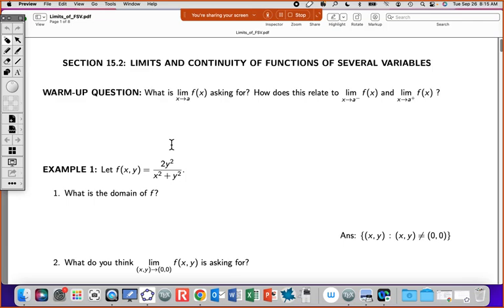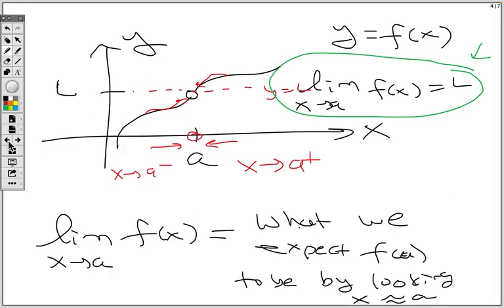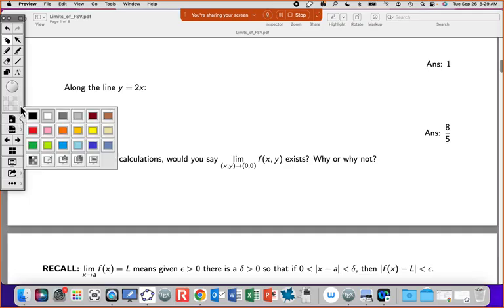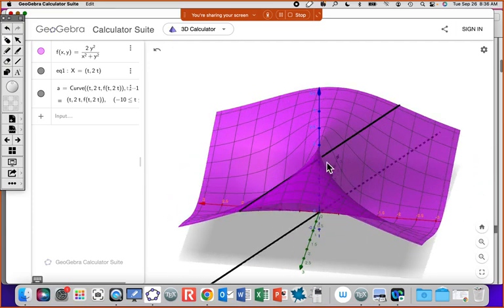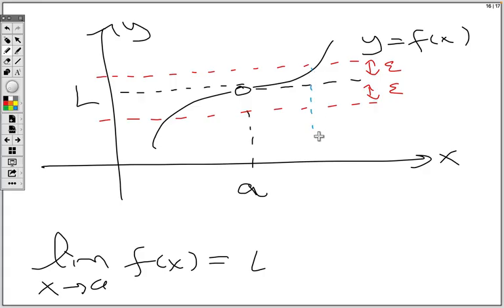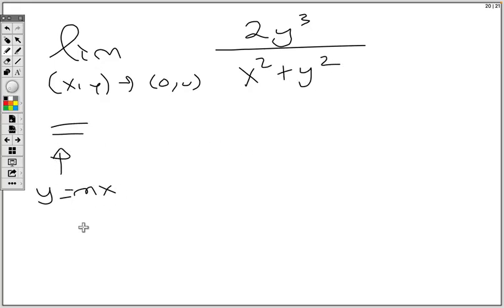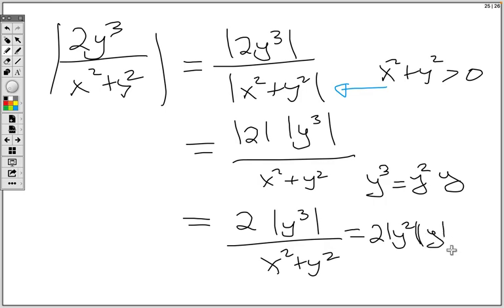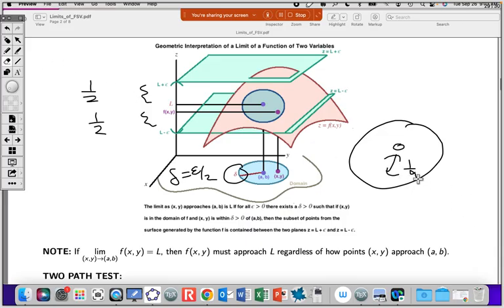Section 15.2 (Day One): Limits and Continuity of Functions of Several Variables